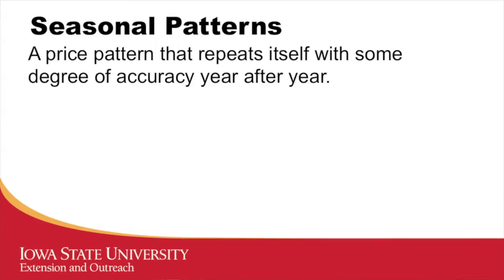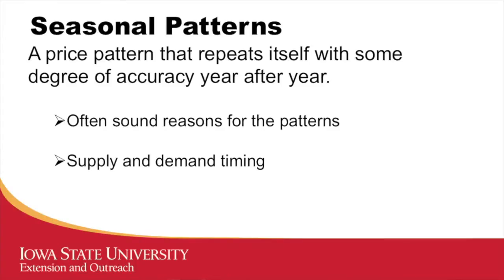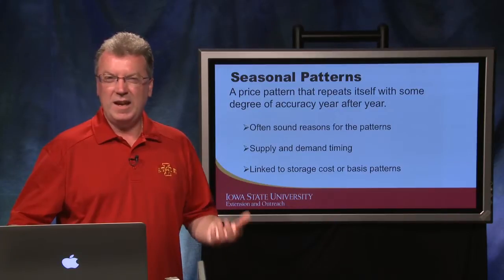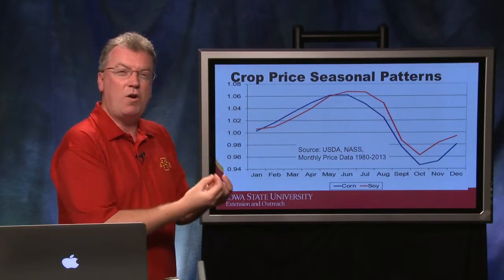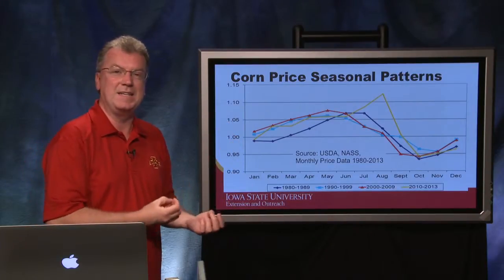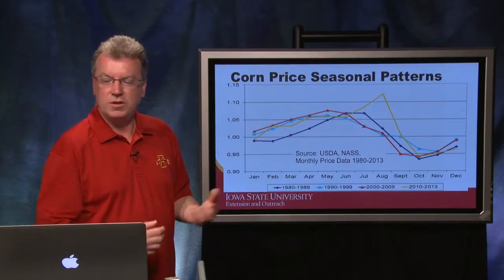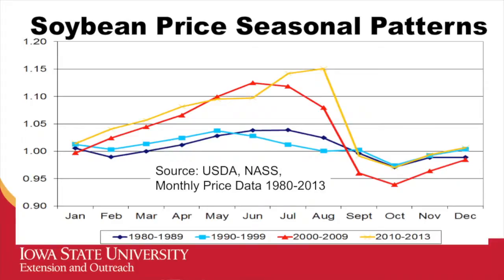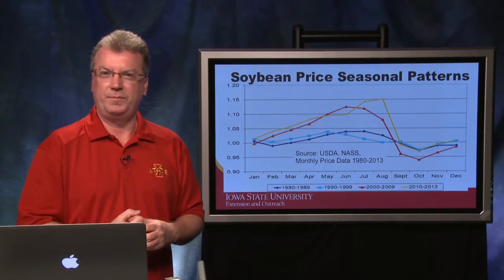Seasonal Price Trends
Review corn and soybean price patterns that repeats themselves with some degree of accuracy year after year in crop markets.

Presented by Chad Hart, Iowa State University Extension economist